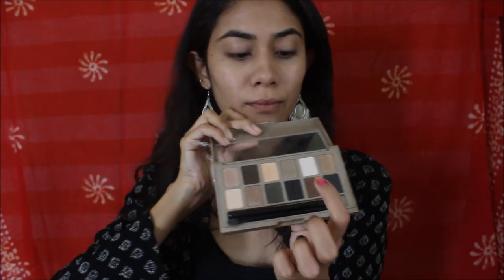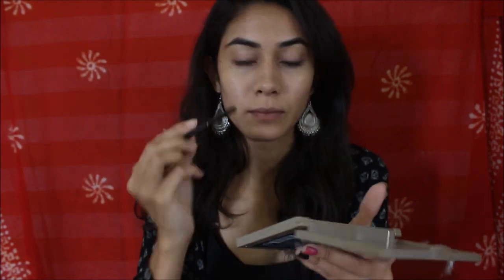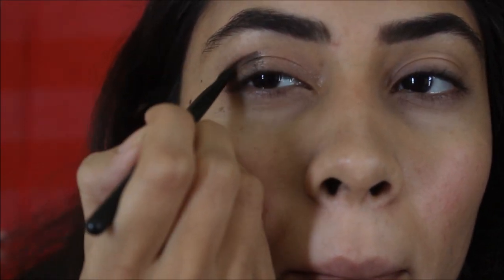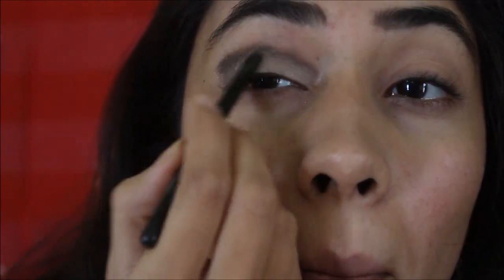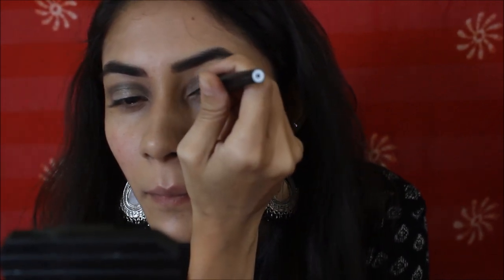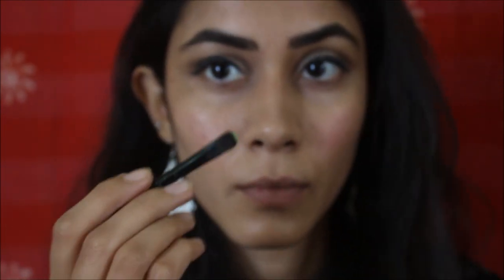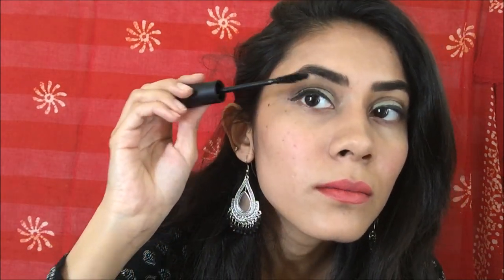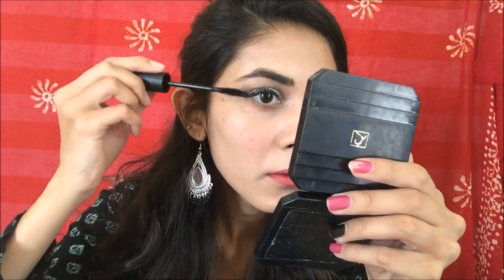Diwali make up tutorial (2) trying day-to-day dubai cosmetic products.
hey everyone!!
HAPPY DIWALI! here is a quick make up tutorial that can help you.